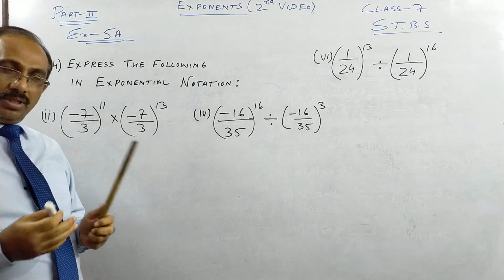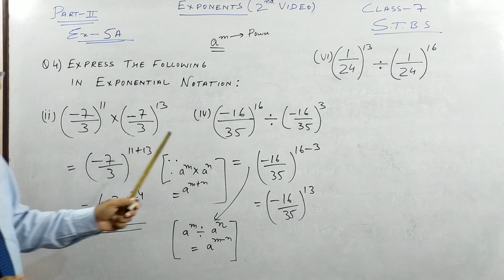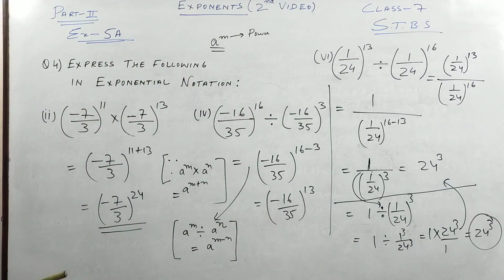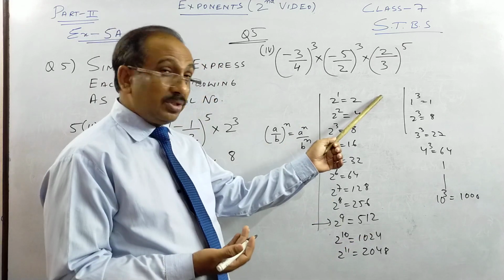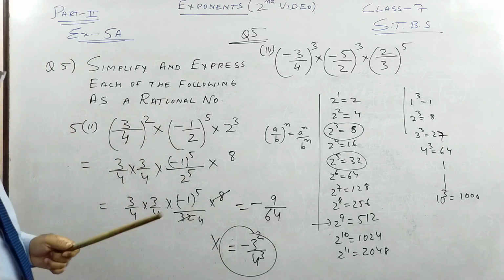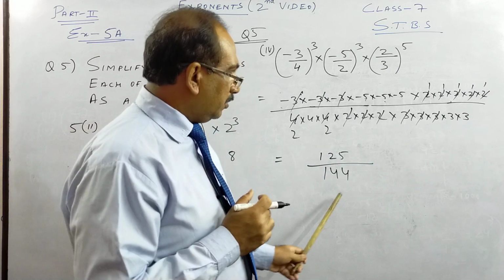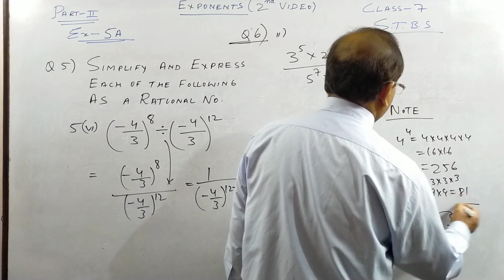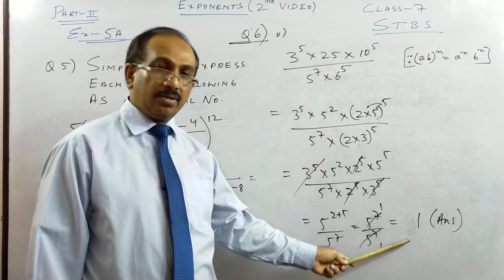Exponents ICSE Class 7 Maths Part 2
In this session we learn about Fundamental Concepts of Exponents where we use the following formulas :

i) a^m x a^n=a^(m+n)

ii)a^m / a^n=a^(m-n)

iii)(a^m)^n=a^(mn),  and many more.

Kindly follow the video lesson .